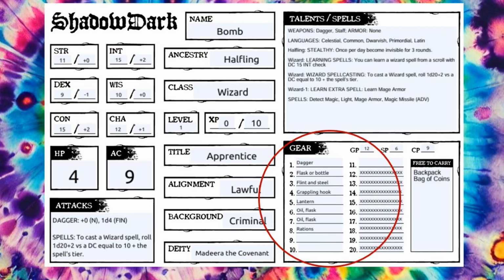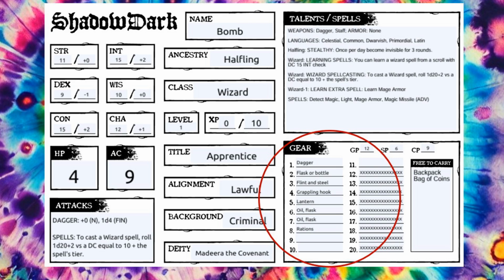Why We Love Shadowdark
The video explores three main pillars that make ShadowDark an excellent gateway into OSR gaming.  ShadowDark is perfect for fans of dungeon crawling, D&D 5E players interested in OSR gaming, or anyone curious about old-school roleplaying games; I've tried to make a thoughtful analysis of what makes ShadowDark a unique bridge between modern and classic tabletop gaming styles.